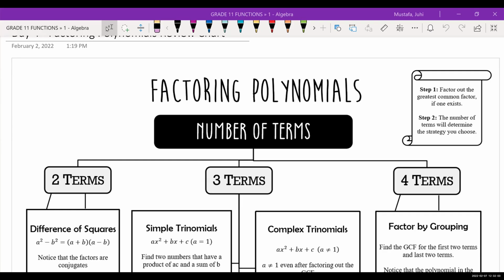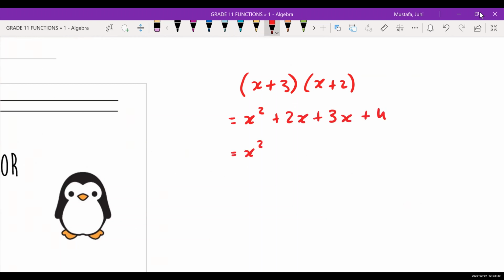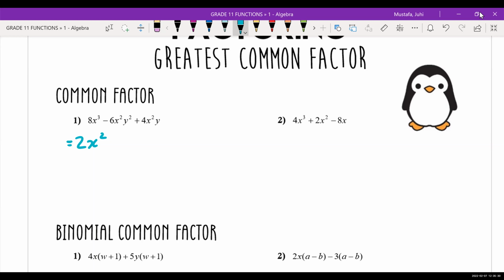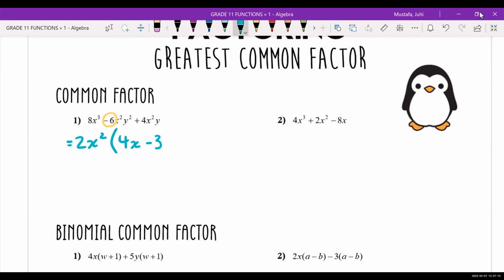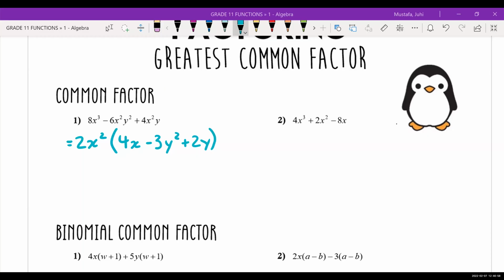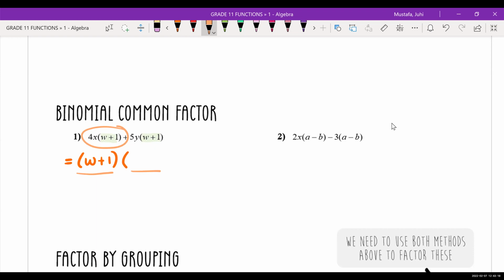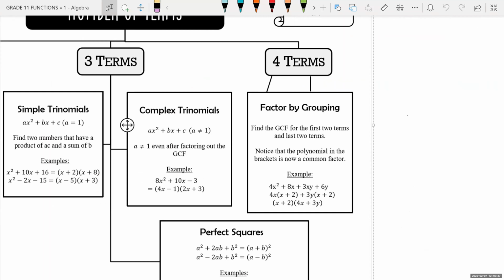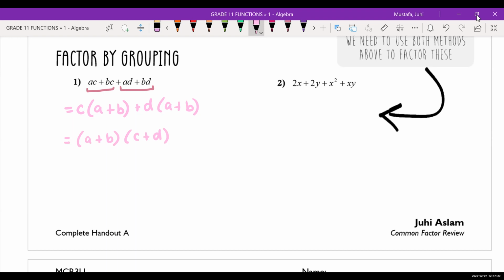4a) Factoring (GCF) | MCR3U1 | Algebra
Factoring (GCF)